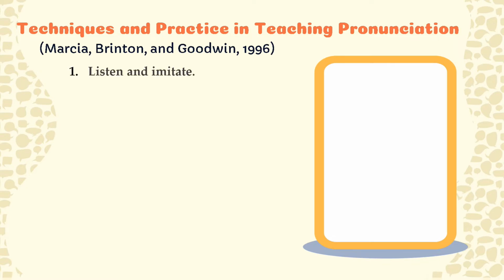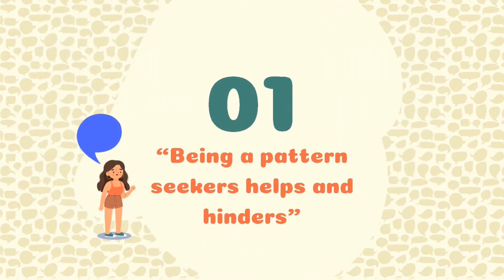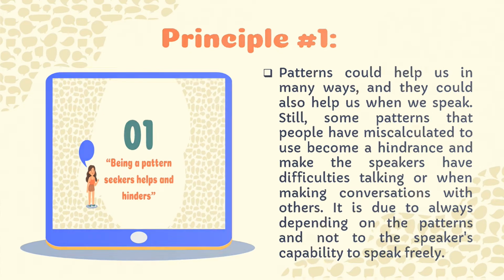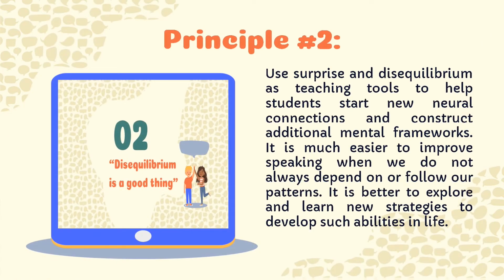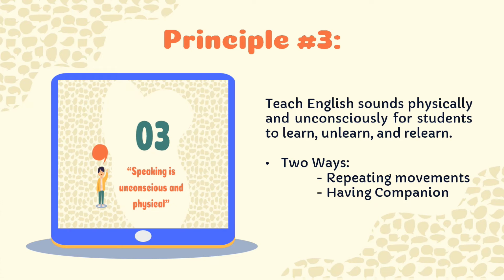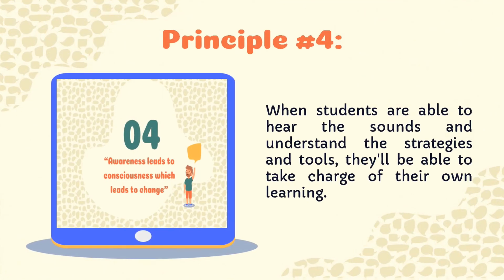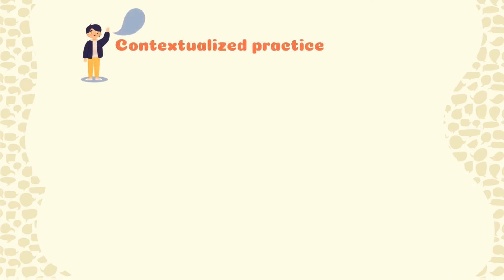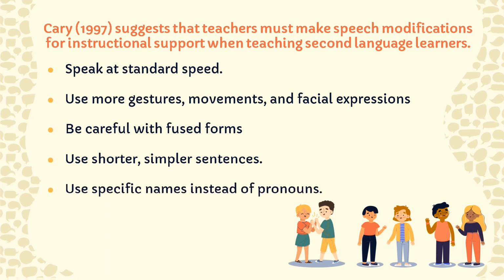Remedial Instruction in Speaking Part II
This video discussion will tackle various remedies on speaking that highlights the interrelatedness of various aspects of English speech. The remedies addresses the individual elements of speaking but always within the structure of a greater scheme that uses all these individual elements to make students’ develop fluency and accuracy in the English language.